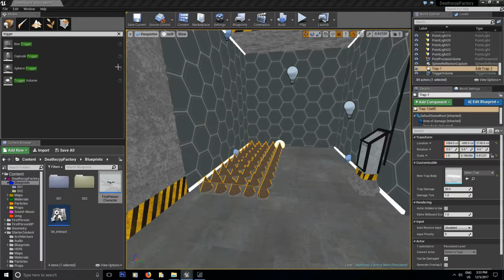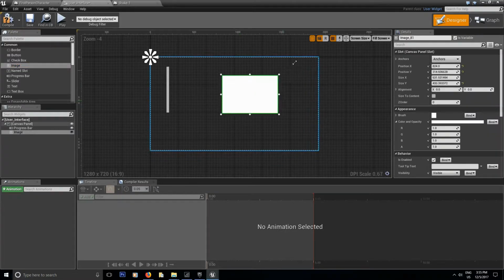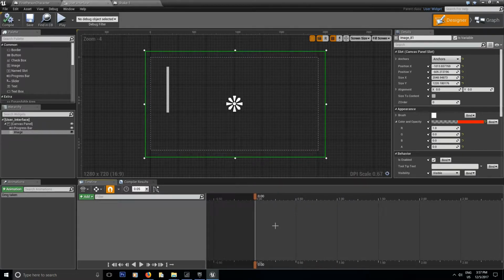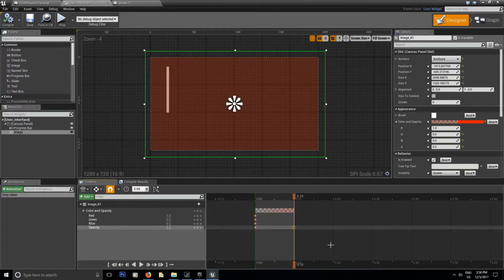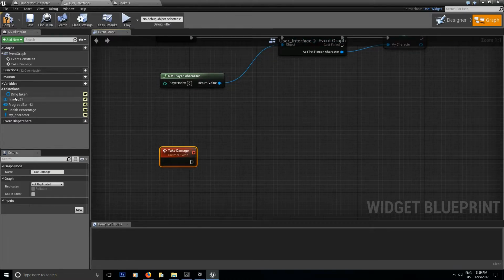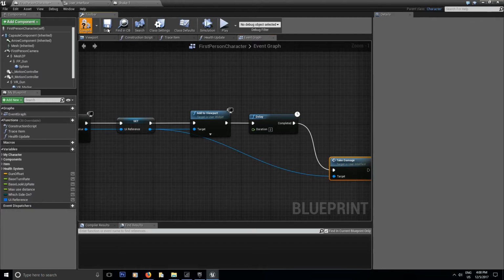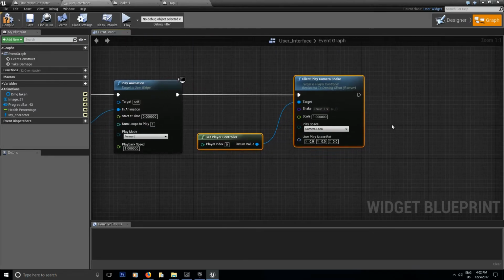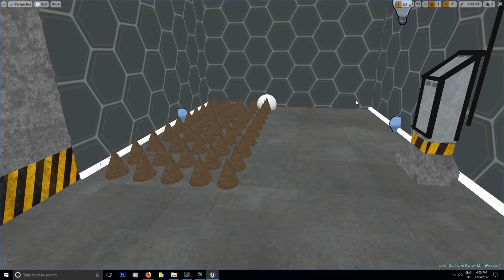Ue4 Tutorials - Deathscyp Factory S02E16 - How to make a simple UMG animation in ue4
Hey guys!

In this episode we make a simple umg animation in unreal engine 4. Cheers